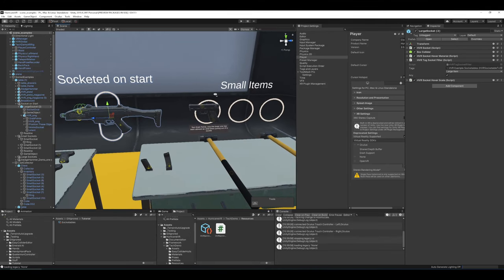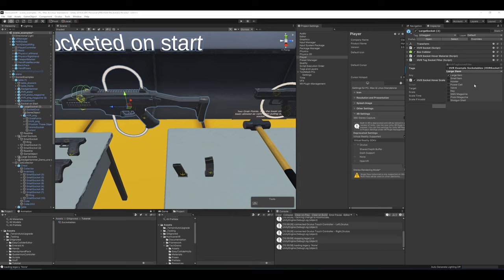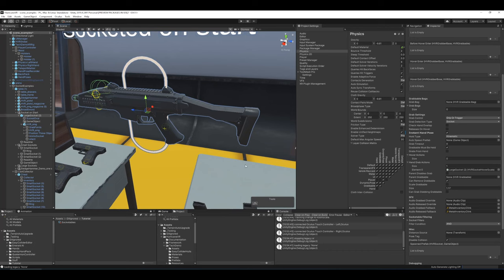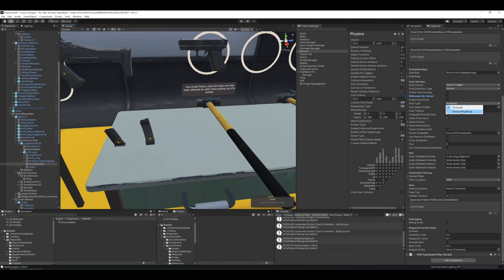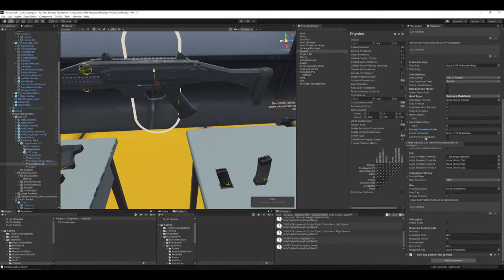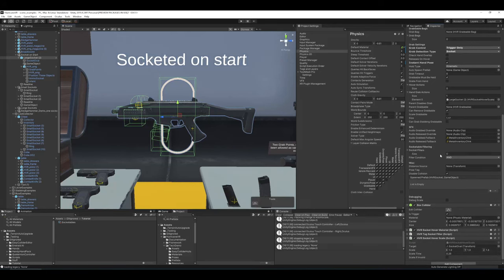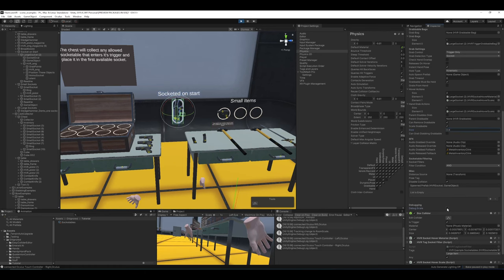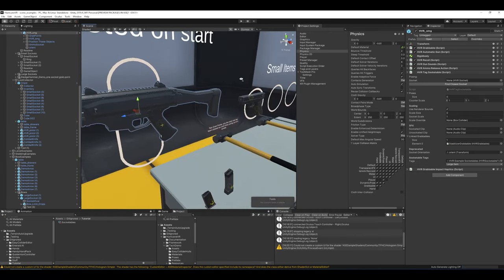HurricaneVR | Socket System Overview